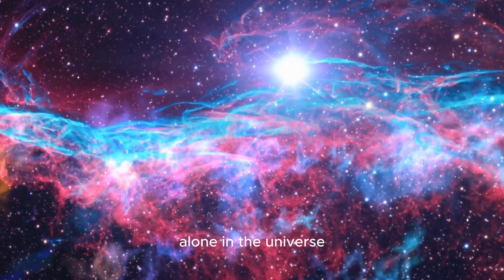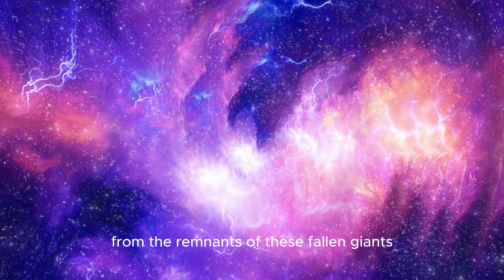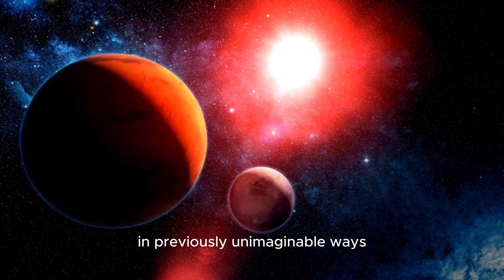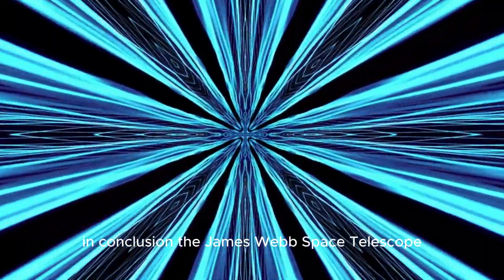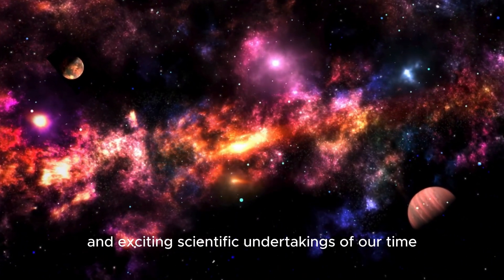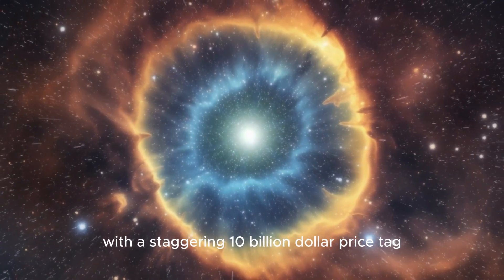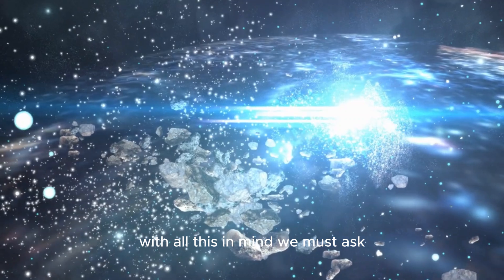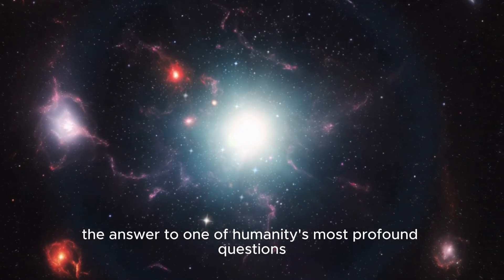Michio Kaku: Scientists FINALLY Uncover What's Inside a Black Hole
🕳️ Prepare to be amazed! For the first time, scientists, alongside physicist Michio Kaku, reveal what’s actually inside a black hole! This long-awaited discovery opens new doors in our understanding of the universe’s most mysterious phenomenon. In this video, we dive deep into the groundbreaking findings, the surprising physics behind black holes, and what this means for the future of space exploration. Could this be the key to understanding the very fabric of our reality? Tune in to uncover the secrets that scientists have finally revealed!